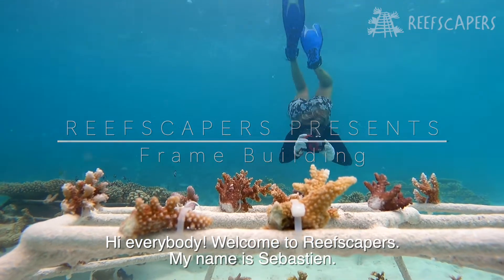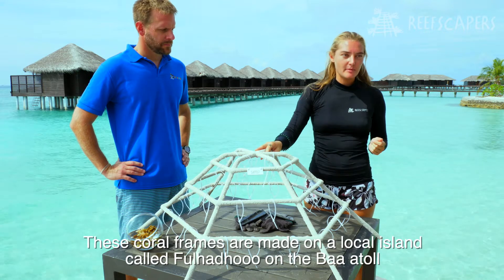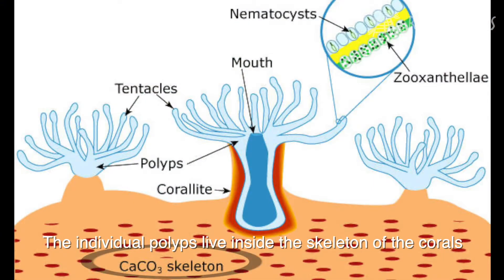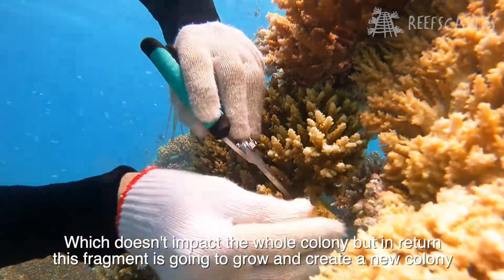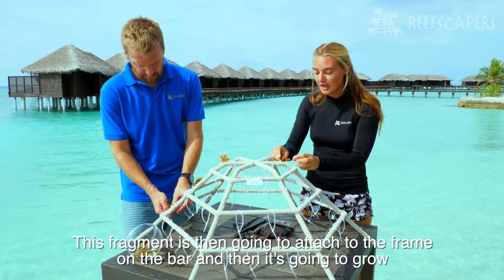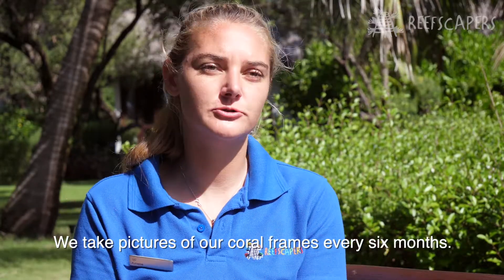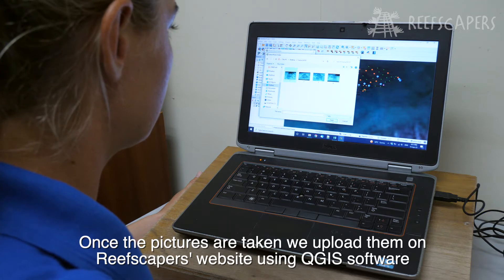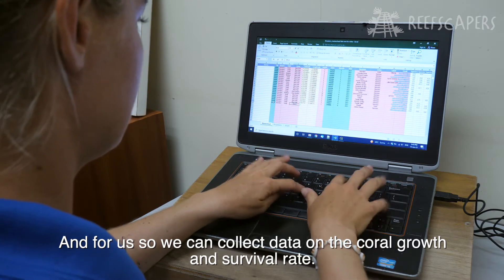Reefscapers Coral Restoration and Monitoring Programme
In this video we are explaining how our team is restoring coral reefs since 2005 thanks to our coral frame monitoring technologies.